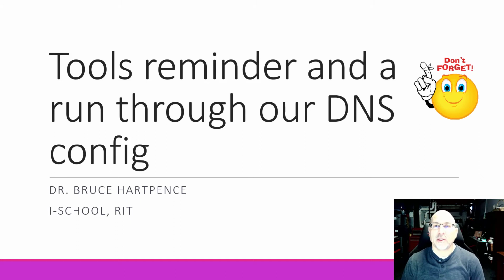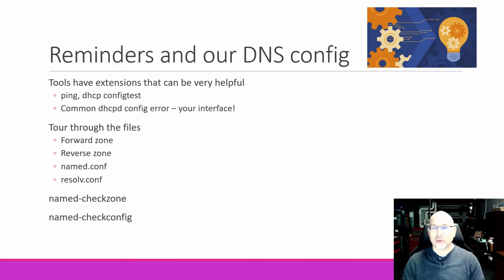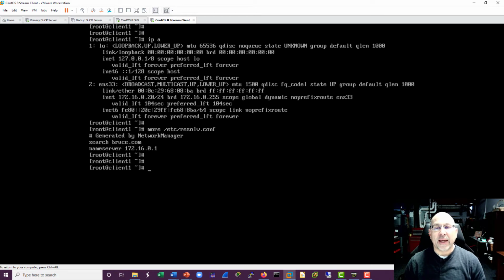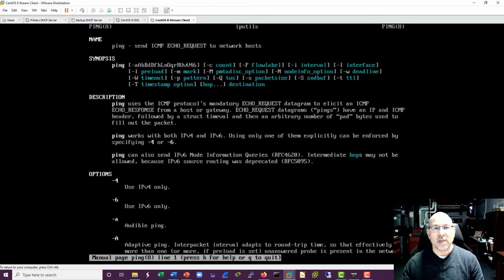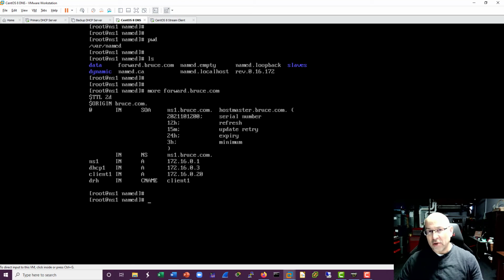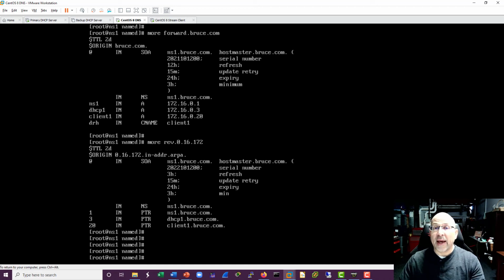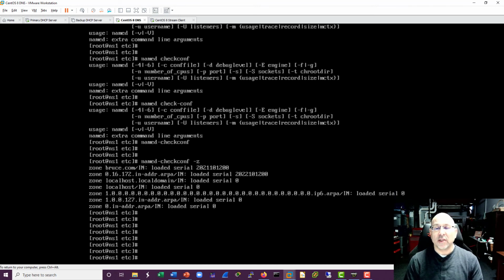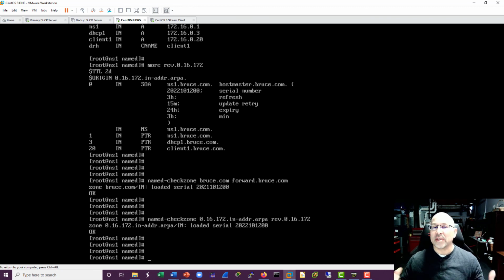Tool Reminders and DNS conf files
In this video we will go through some of the tools and options we like to use, DHCP configtest and DNS stuff. The "stuff" includes the named-checkzone and named-checkconf tools along with the DNS files. As a bonus, you can can watch me board the struggle bus with named-checkconf